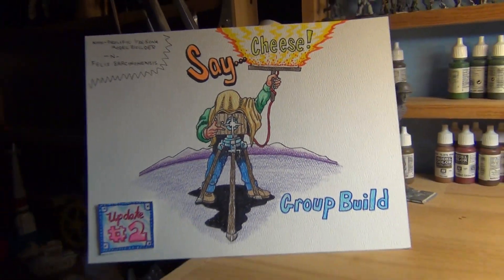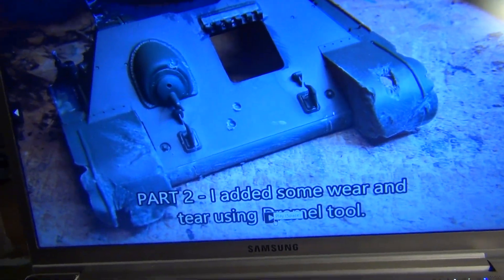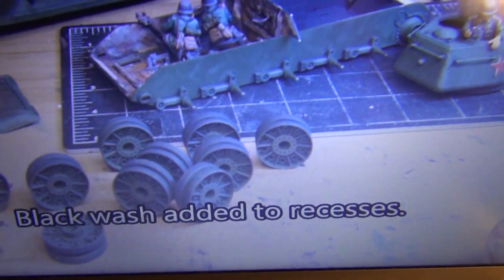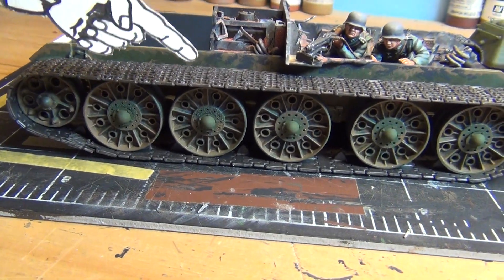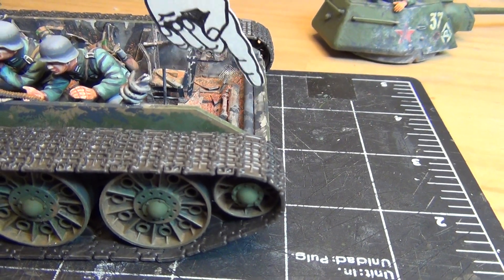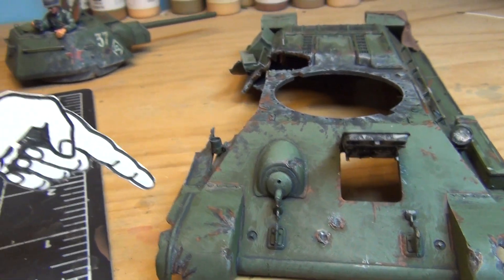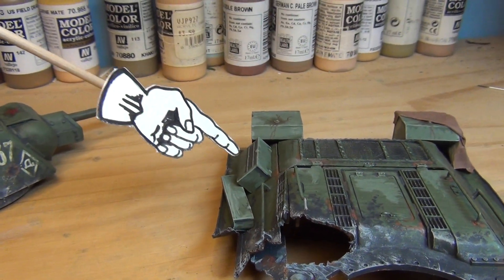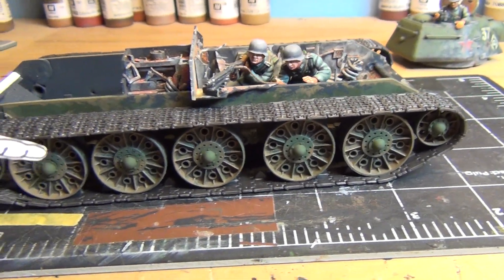"Say Cheese" Group Build - Update2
Major painting done. Weathering started. Adding final details to T-34.